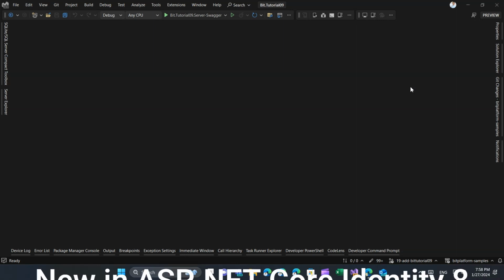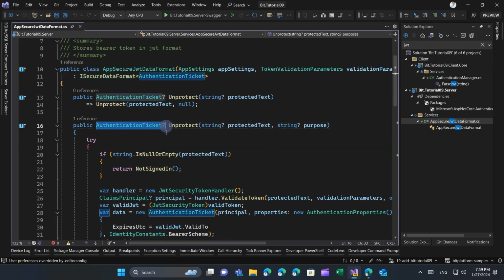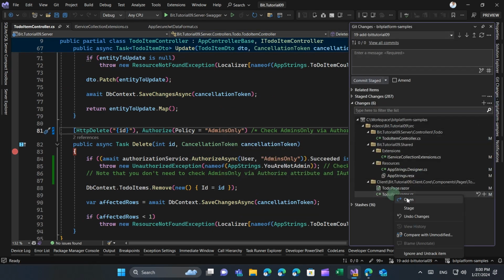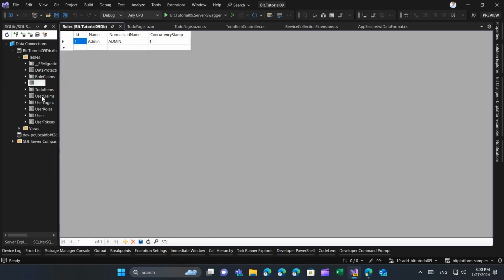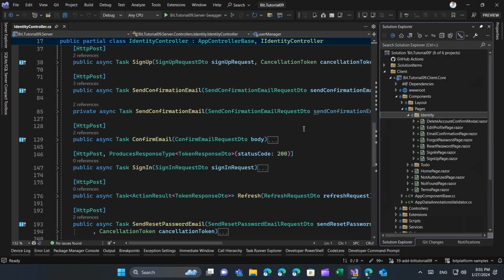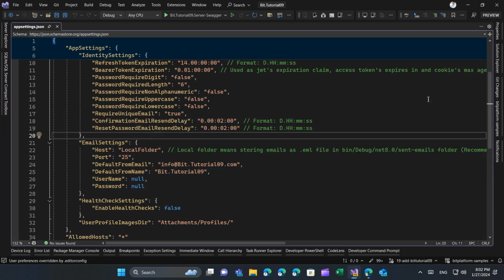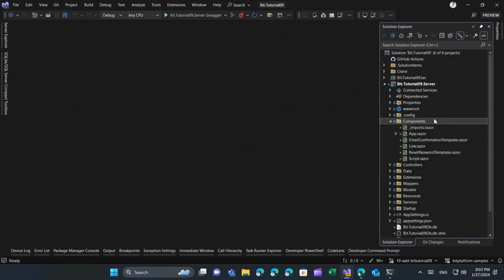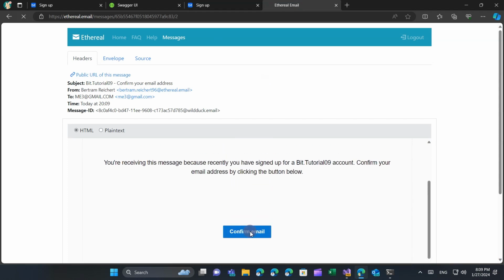09- bitplatform / ASP.NET Core Identity